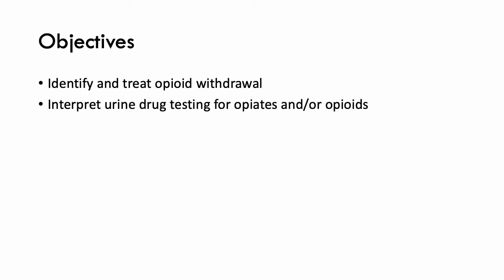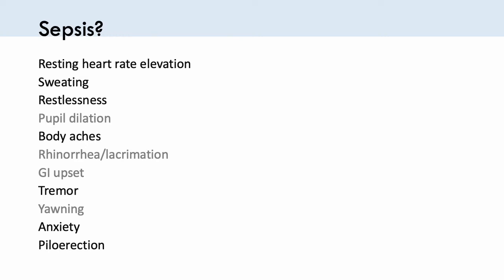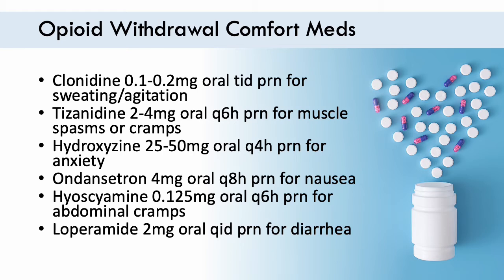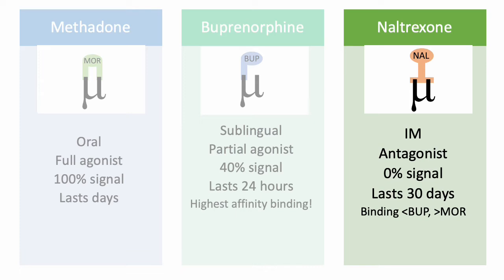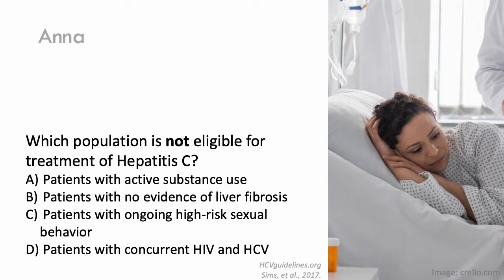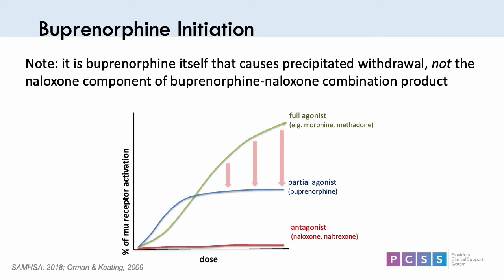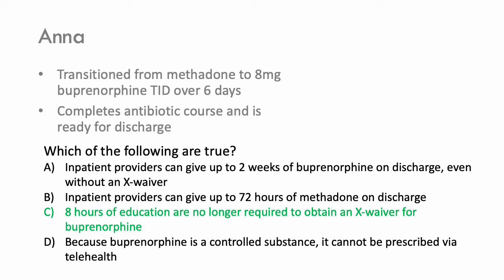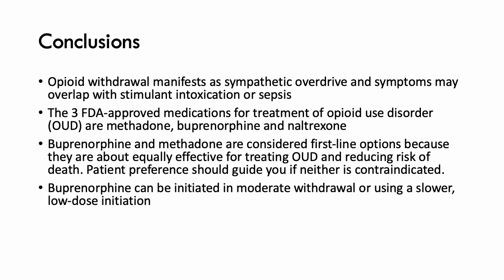4. Management of Opioid Use Disorder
Session Goals:
1. Identify and treat opioid withdrawal
2. Interpret urine drug testing for opiates and/or opioids
3. Identify the 3 FDA-approved medications for treatment of opioid use disorder (OUD) and their mechanisms of action
4. Compare and contrast buprenorphine and methadone for OUD
5. Describe two common methods for initiating buprenorphine
6. List discharge resources for a patient with OUD
7. Manage acute pain in a patient with OUD

Intended audience: licensed medical professionals who care for people with substance use disorders. The information in this video is not intended to replace established guidelines for care.